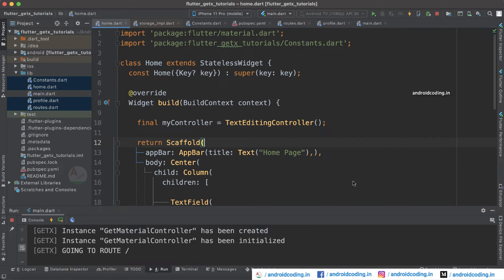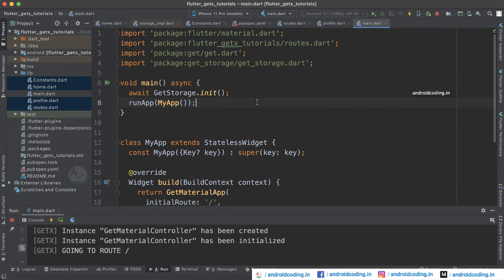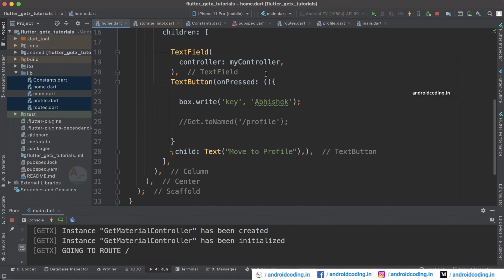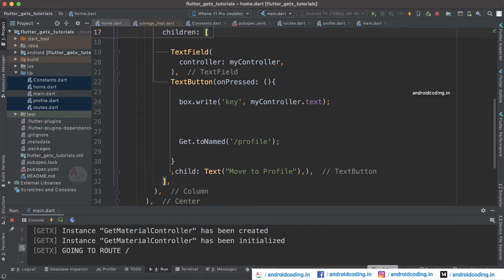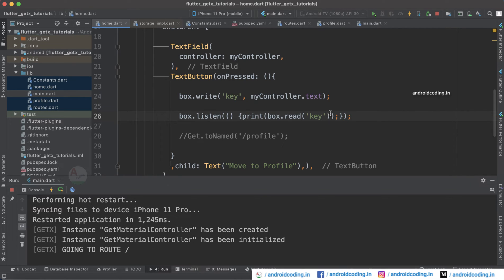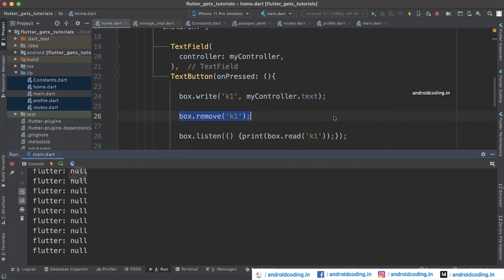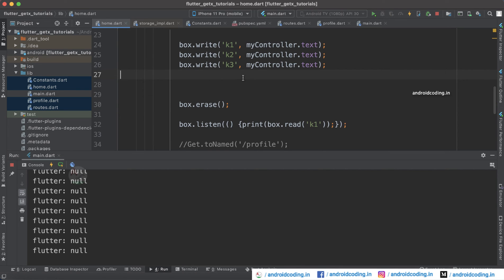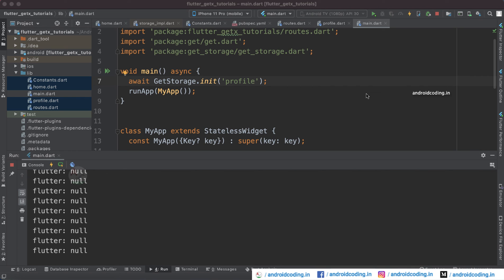Flutter : GetX Save data using Storage Box | Added Subtitles | flutter coding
Save data using Getx library using storage box.